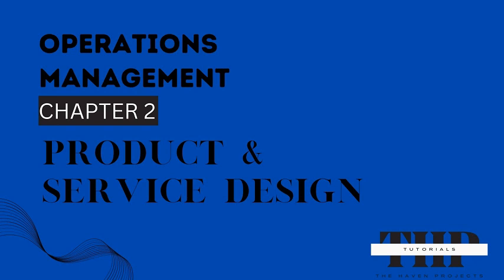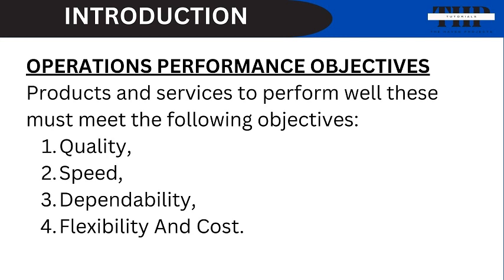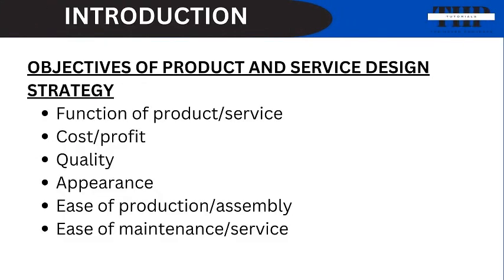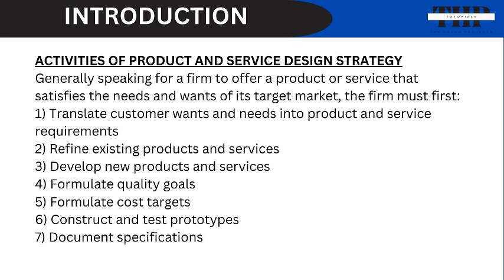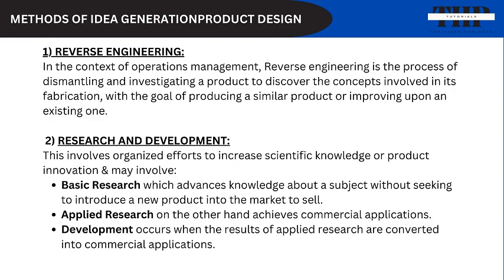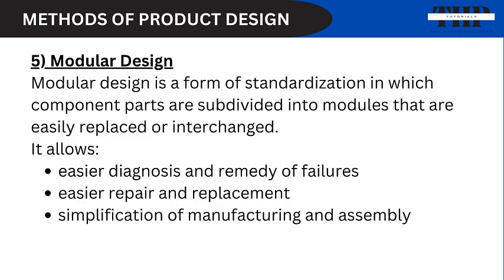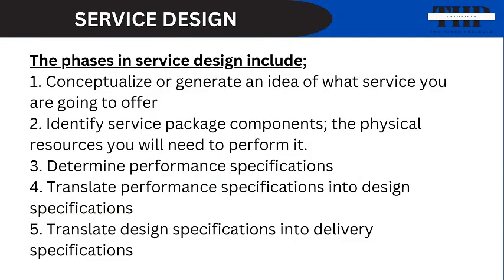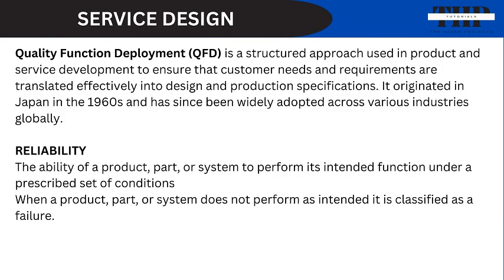PRODUCT & SERVICE DESIGN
Chapter 1: Operations and Productivity